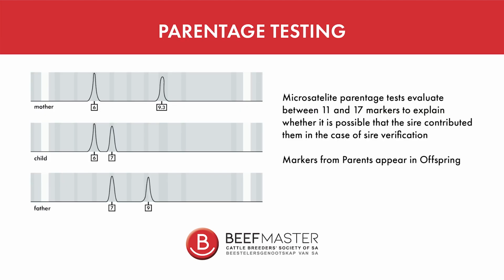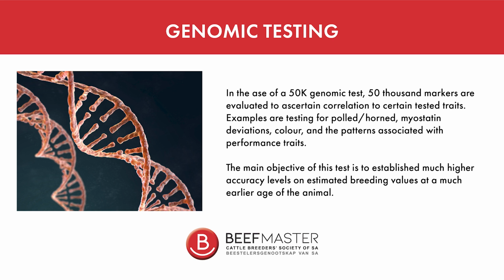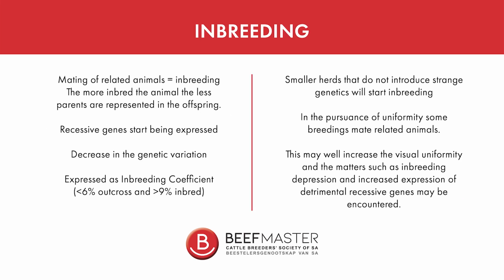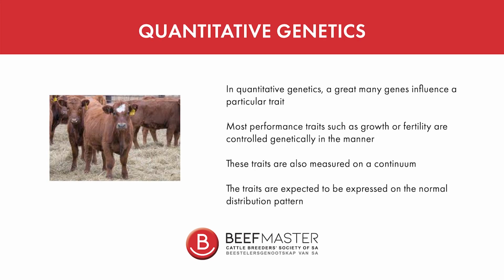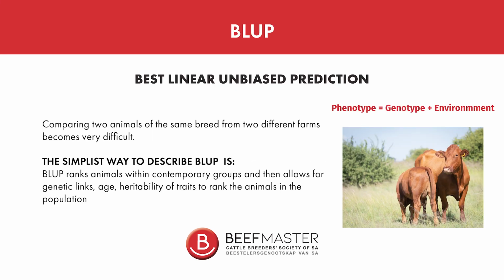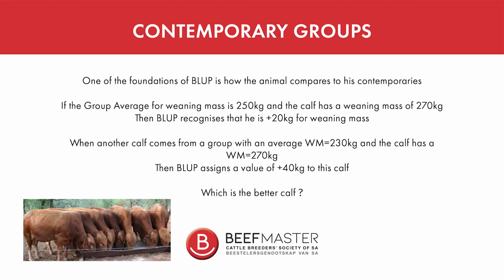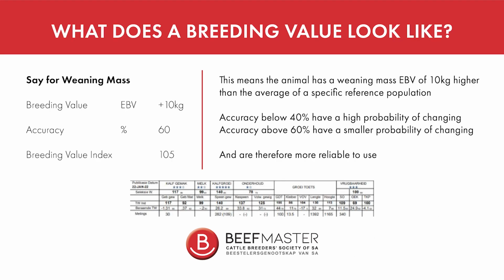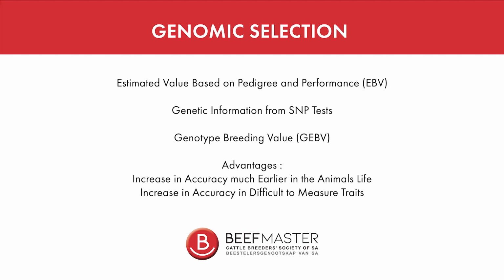Beefmaster | Breeding Values